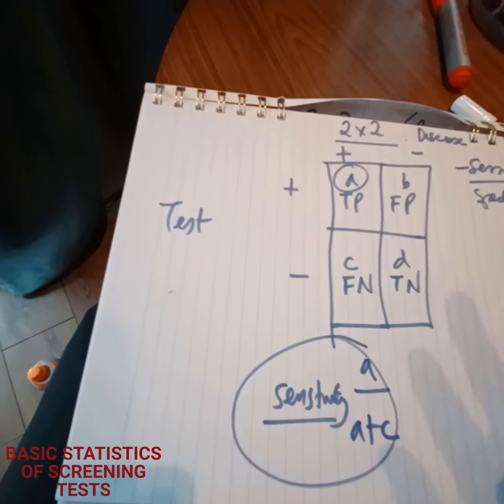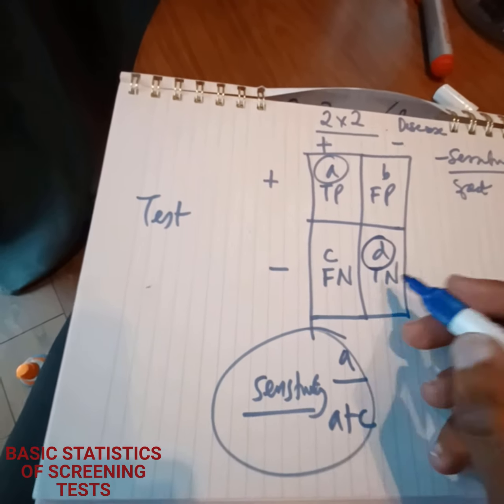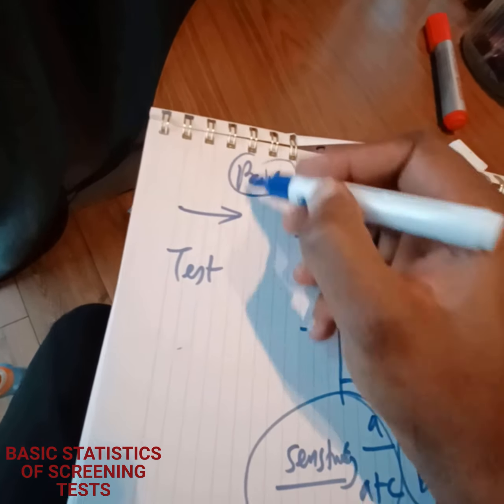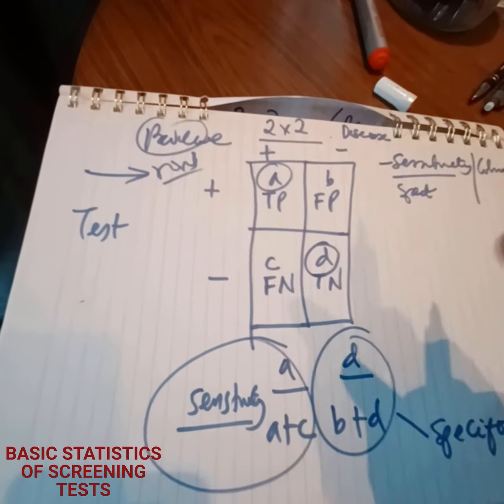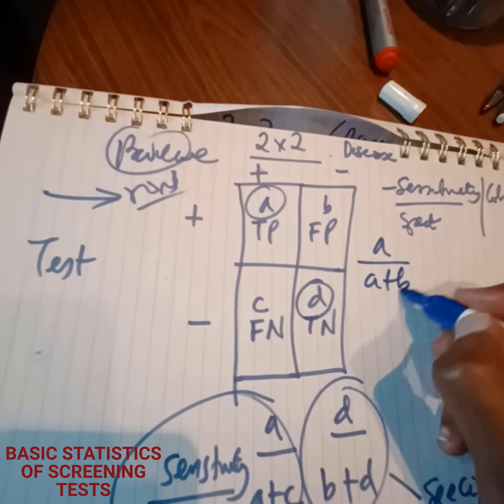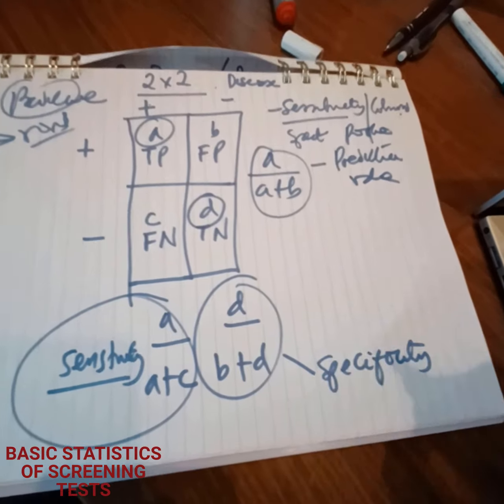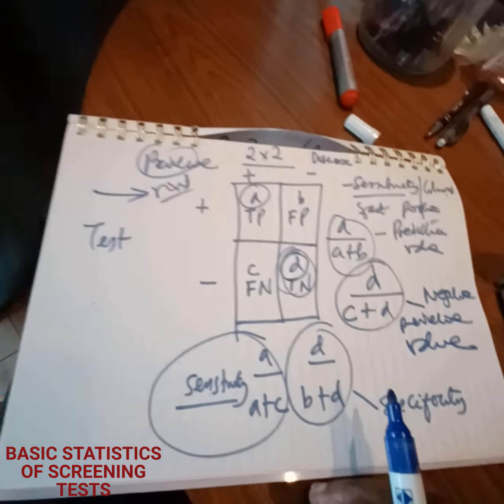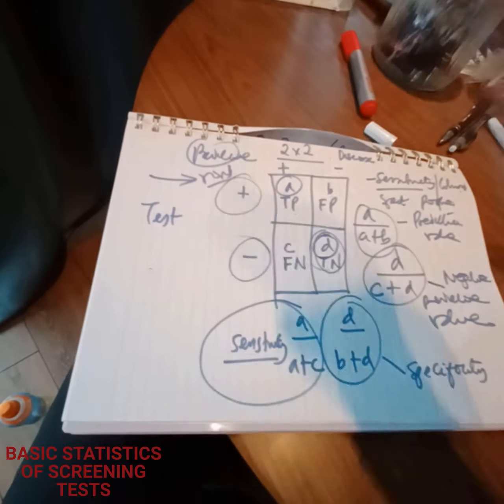Basics of statistics of screening tests II: Calculating sensitivity,Specificity & Predictive values